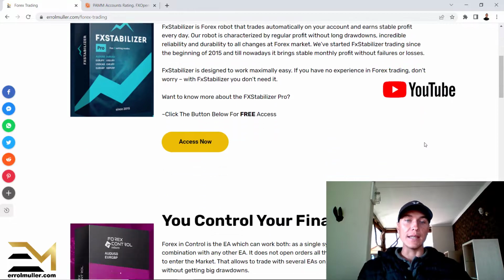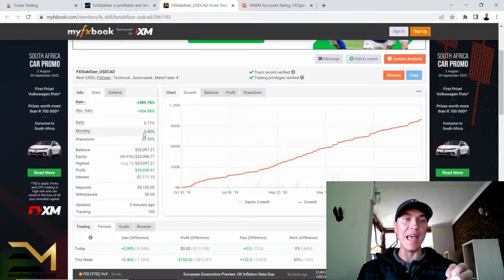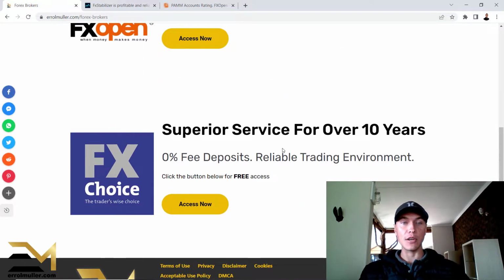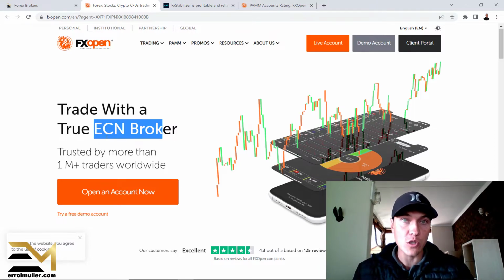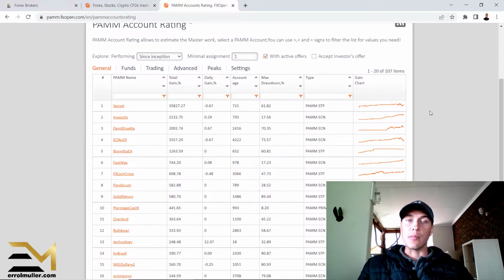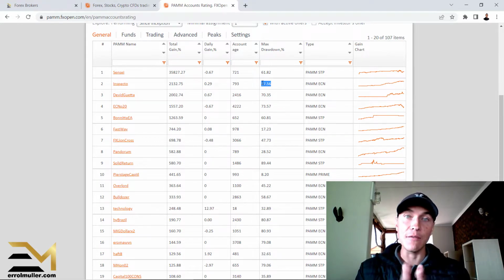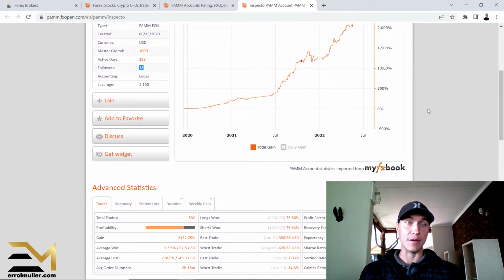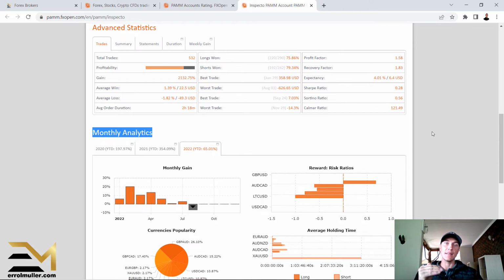How To Automate My Forex Trading (Mind Blowing Results)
If you don't know what you don't know, then you are at the right video. You searched how to automate my forex trading and that is what you are about to discover today.

All the information you need to be successful at automated forex trading or trading with automated forex robots, can be found on my

This video is a step by step guide pointing you in the right direction.

If you are interested in seeing some withdrawals and passive income I make with another program, check out this video
I Suggest you watch this video 3 times in order to understand the power behind automated forex trading

So many people want to know which Automated Forex Trading Strategy is the best or how can they apply the best strategy. That is why I created this video and numerous other videos to help change your financial future. There is no one best strategy. There is only profitable ones with years of successful trading data. It's quick and easy

This video you just watched will teach you more about the Forex market with an automated trading strategy.

If you want to specifically Look into the Best performing forex trading bot for beginners in 2022, then do not hesitate and head over to my website as explained and shown in my video.

Forex trading automation is a wonderful game to be a part of "only if you know what you are doing".

Answer the following questions if you can:

1. Have you ever made money with automated forex trading?
2. How much money have you lost in the forex market?
3. While watching this video, what SPECIFICALLY are you looking to get out of this video?